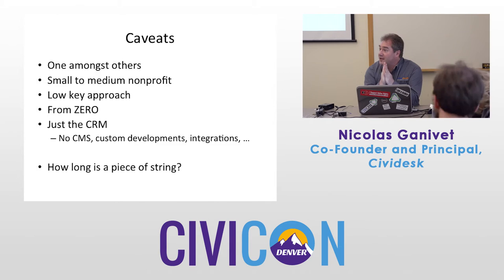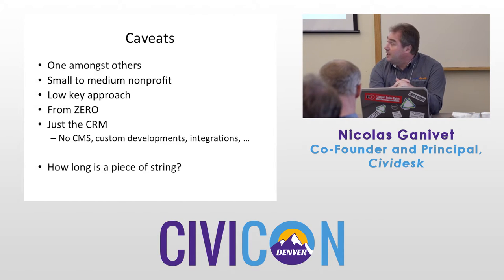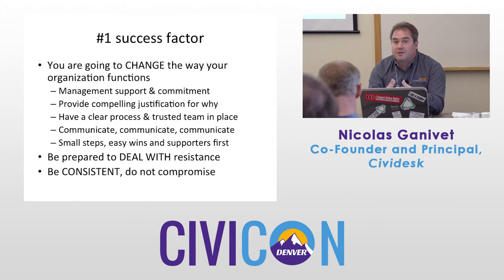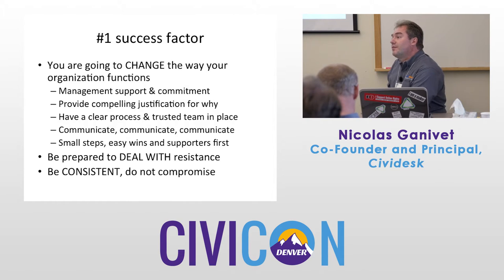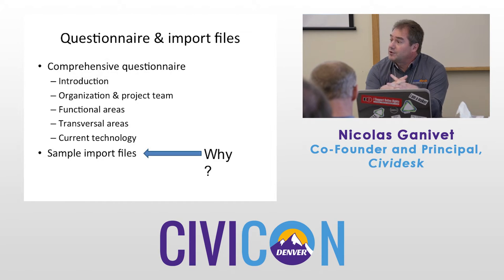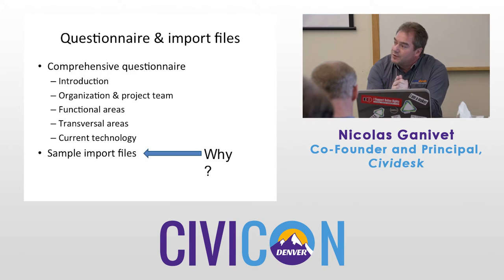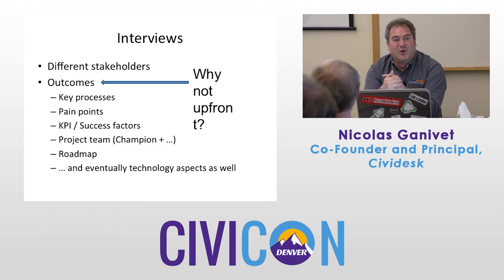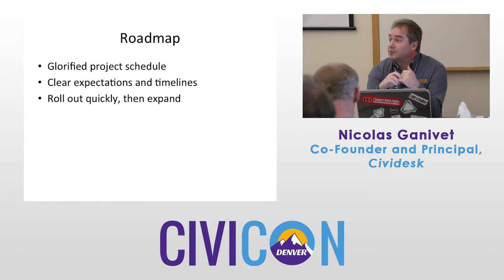Deploying CiviCRM the Right Way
From zero to success when deploying CiviCRM
Speaker: Nicolas Ganivet from CiviDesk